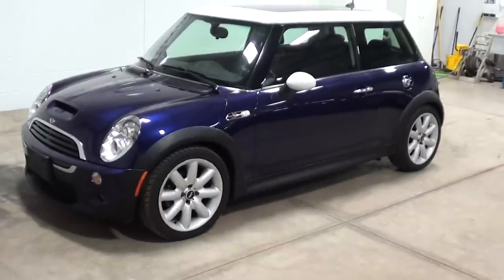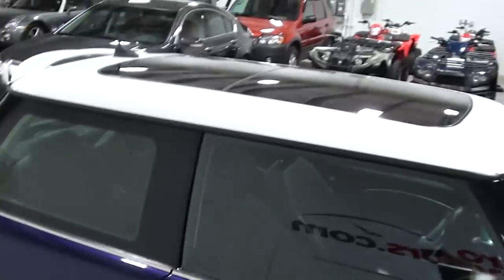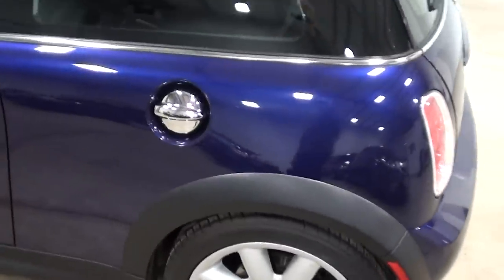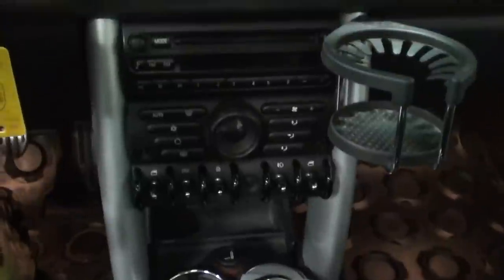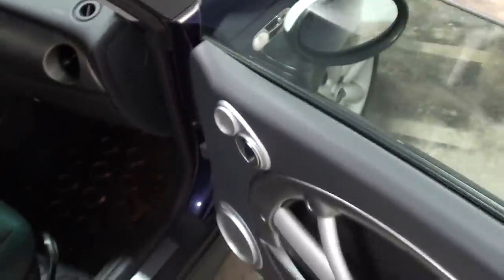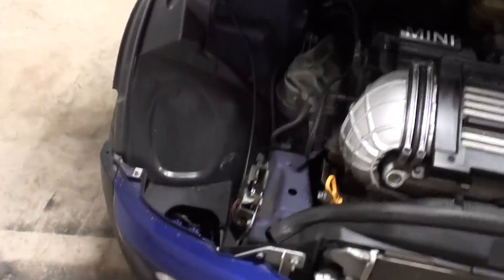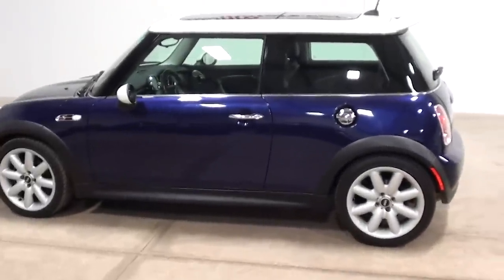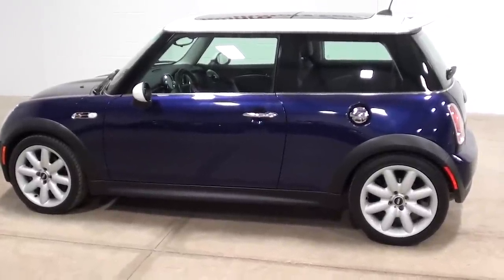2005 MINI Cooper S SOLD Panoramic Roof, Six Speed, Low Kilometres Hatchback SOLD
The sporty Mini Cooper S is aided by a supercharger, allowing it to pump out 168 hp and 162 lb-ft of torque with its 1.6L 4 cylinder engine and this model features a six-speed manual transmission. You can expect lively handling from this performance-oriented Cooper S with reinforced antiroll bars and firmer springs. Replete with British charm and German engineering, this 2005 Hyper Blue Metallic Mini Cooper S with black interior and white roof and mirror caps, has only 103,701 kilometres. The stylish Mini Cooper S is chock-full of features including hatchback utility; leather wrapped, tilt steering wheel; a Frisbee-size speedometer in the center of the dash; air conditioning with micron filtration; power windows, mirrors and door locks; heated height adjustable seats; and a six-speaker AM/FM stereo system featuring Harmon-Kardon speakers and CD player. This Mini comes with four-wheel antilock disc brakes assisted by Electronic Brakeforce Distribution and Cornering Brake Control and this S model also includes traction control. Additional safety features include side airbags for front occupants and head curtain airbags for the front and rear, a flat-tire monitor and 16-inch alloy wheels with run-flat performance tires. The endearing little Mini Cooper S is a piece of history with modern underpinnings and it's just waiting for you. Delivery is available. All prices are subject to HST, no hidden fees.